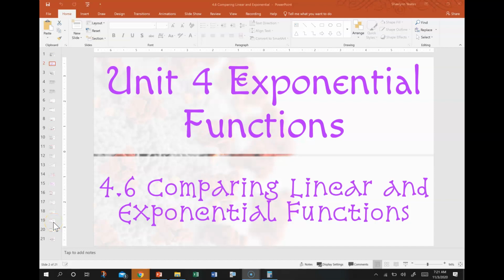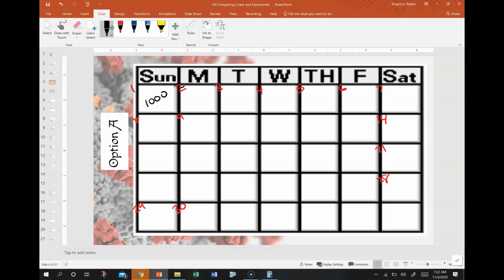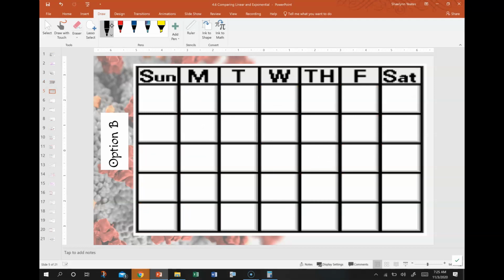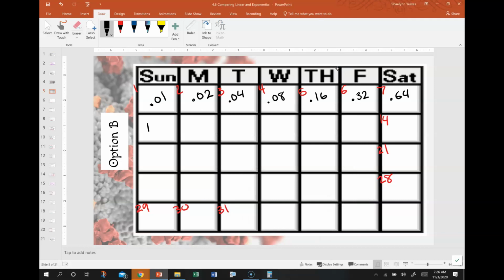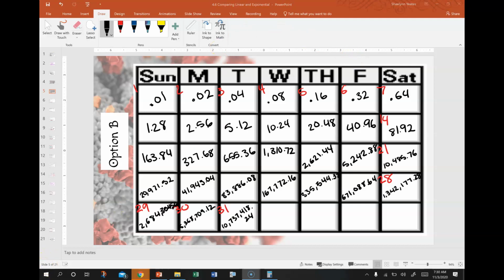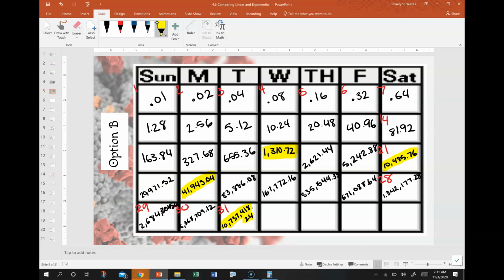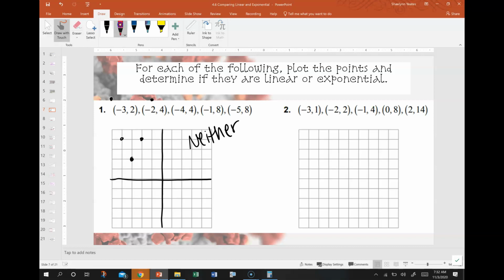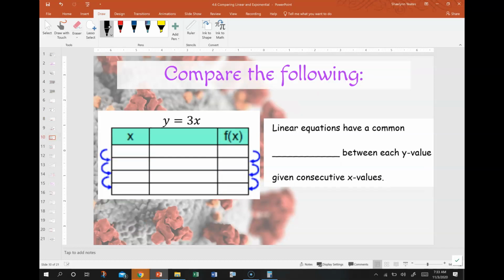4.6 Comparing Linear and Exponential (1/3)